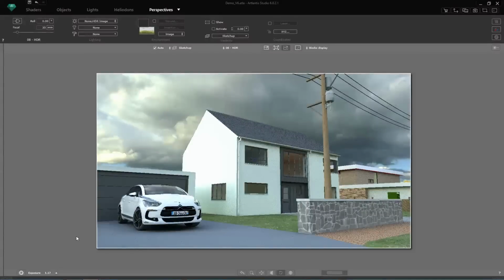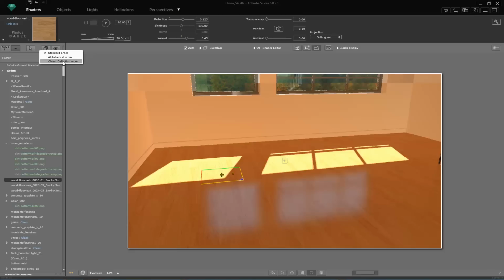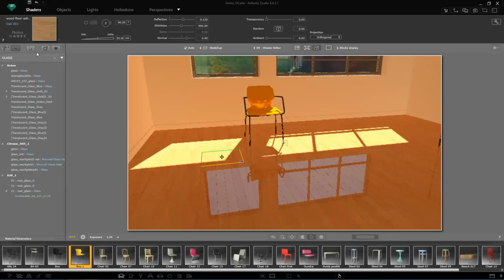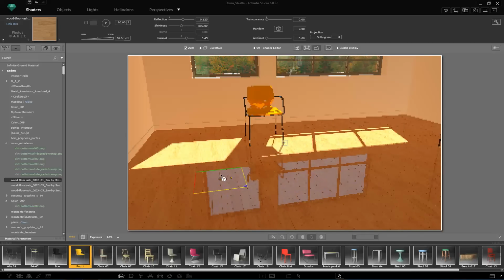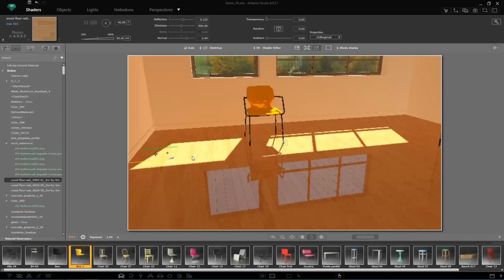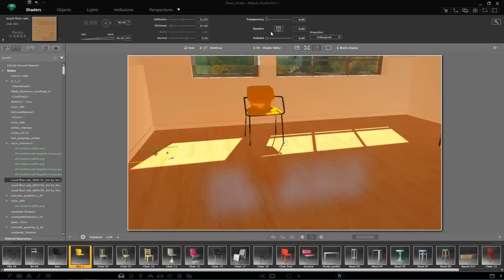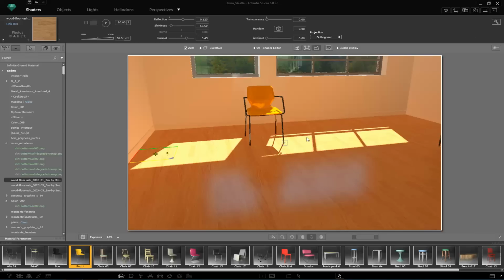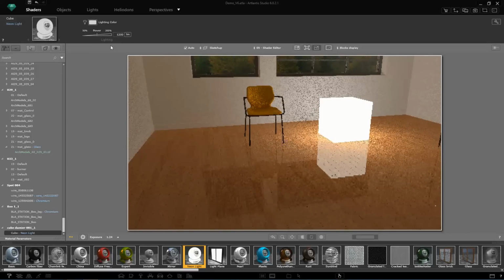Artlantis 6 - Shaders